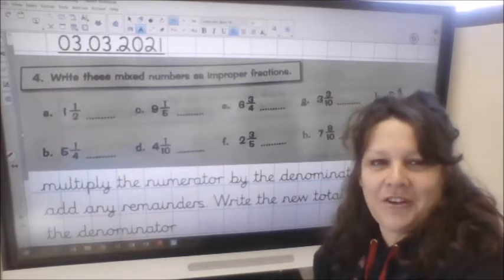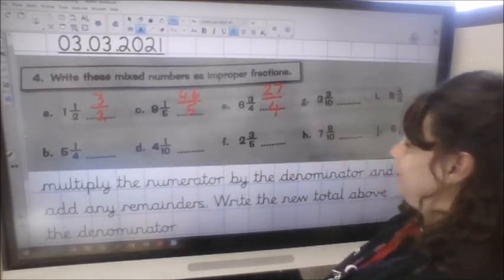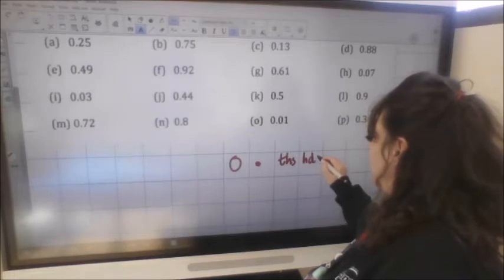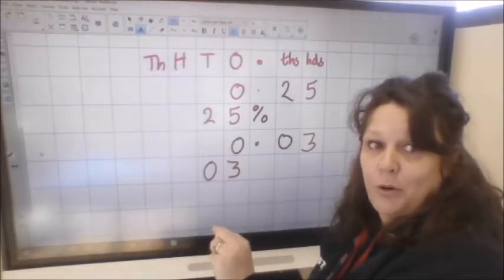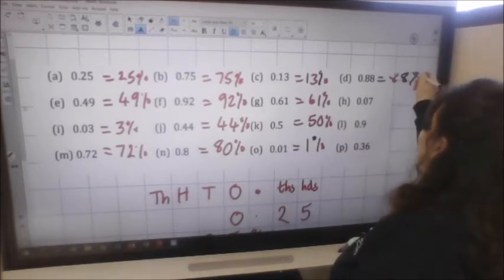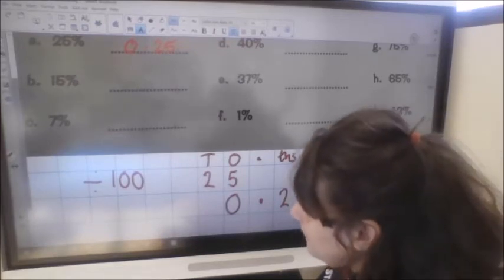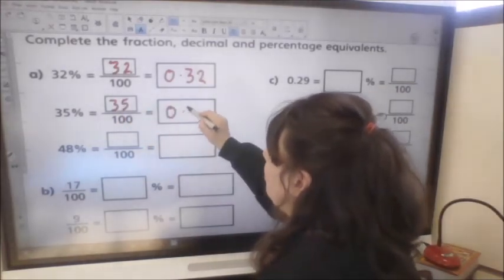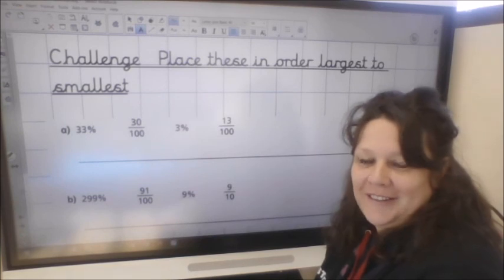Y6 Mrs Heavey's Maths Wednesday 3rd March 2021